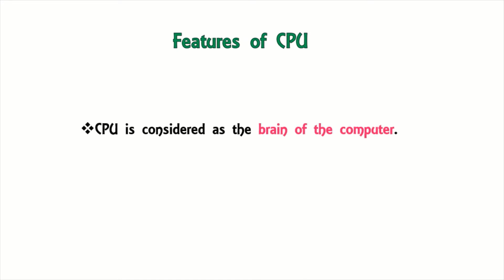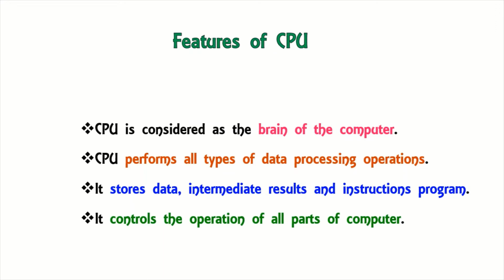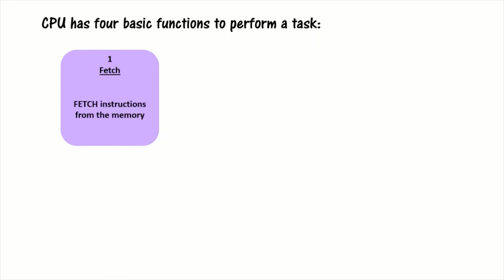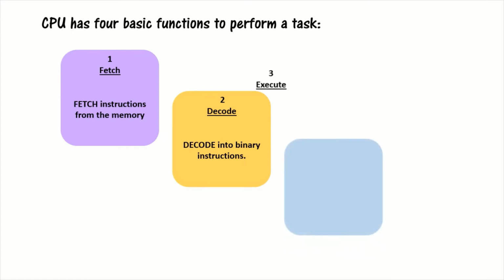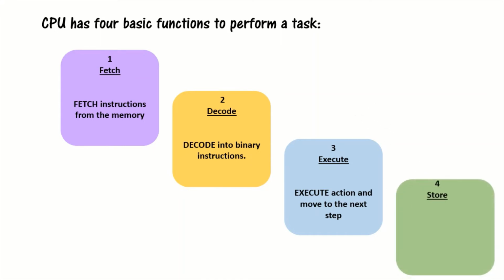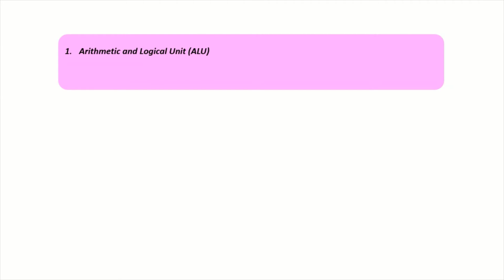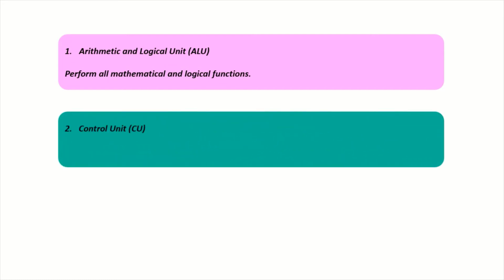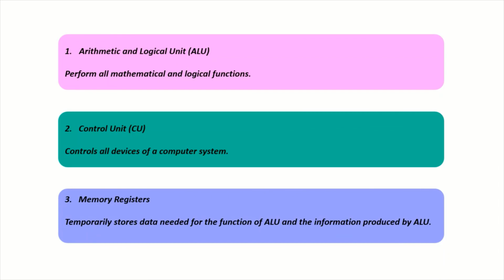What is CPU? Here’s Everything You Need to Know || OL ICT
More Video from our channel